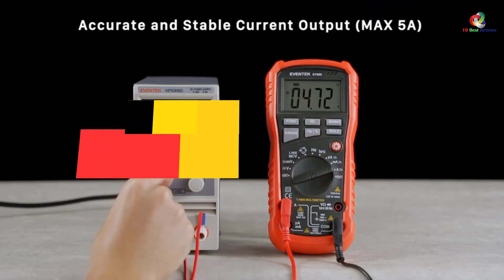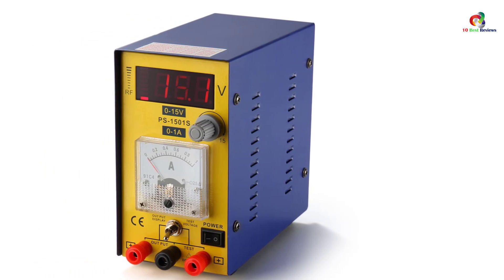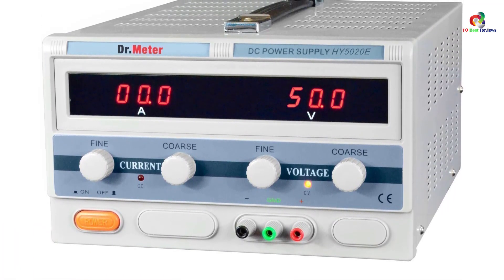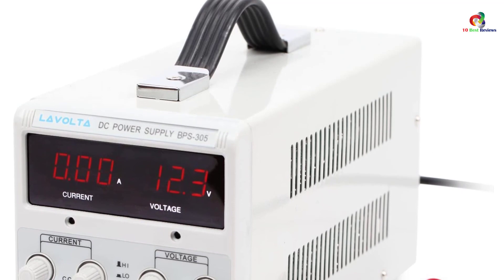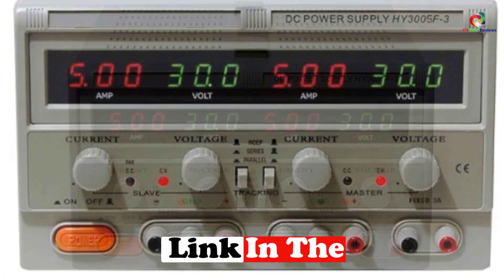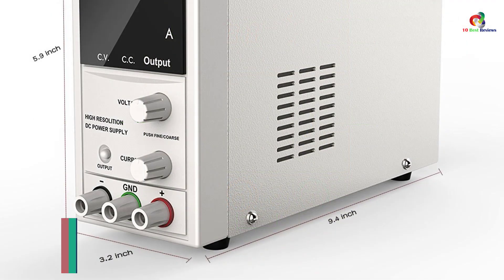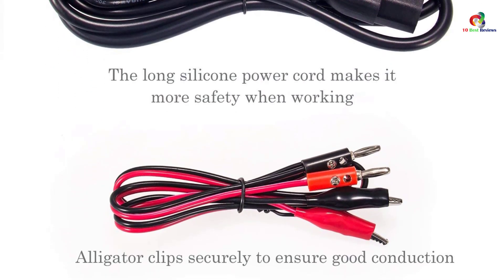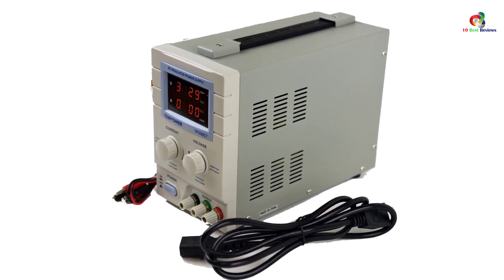✅ Top 10 Best Bench Power Supplies In 2026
► Links to the Best Bench Power Supplies you saw in this video

✅10. Flexzion DC Compact Power Supply
✅9. Yescom DC Power Supply
✅8. Dr.meter DC Power Supply
✅7. Lavolta 30V 5A Power Supply
✅6. Eventek KPS305D DC Power Supply
✅5. Triple Output Power Supply
✅4. KORAD KD3005D – Precision Variable Adjustable DC Linear Power Supply
✅3. Dr.meter 30V/5A Variable Linear DC Bench Power Supply
✅2. Dr.meter DC Power Supply
✅1.Tekpower TP3005T Variable Linear DC Power Supply